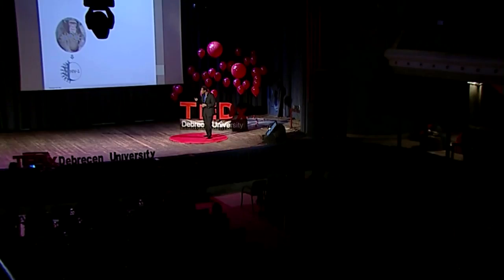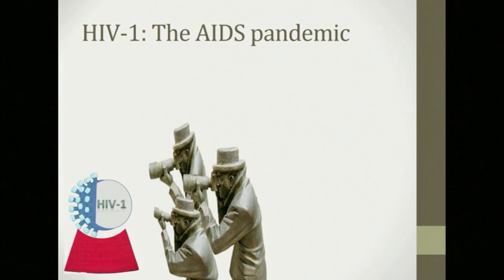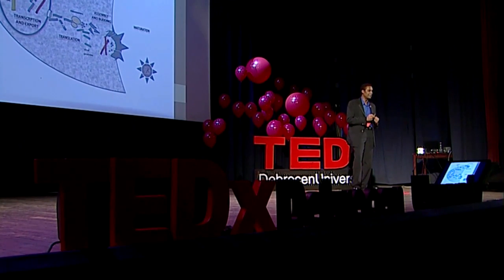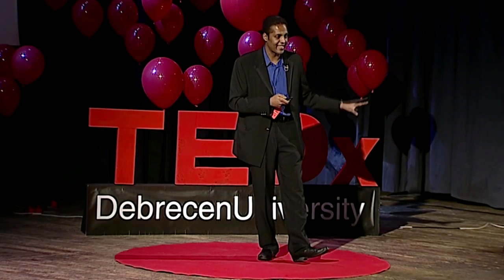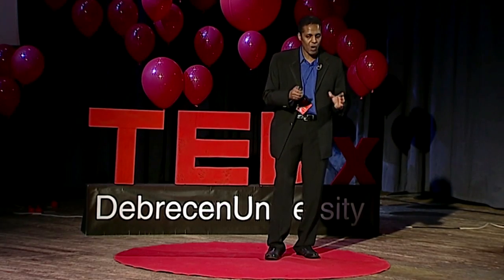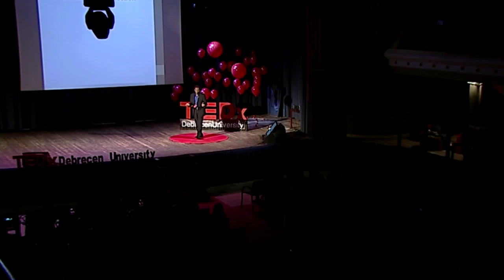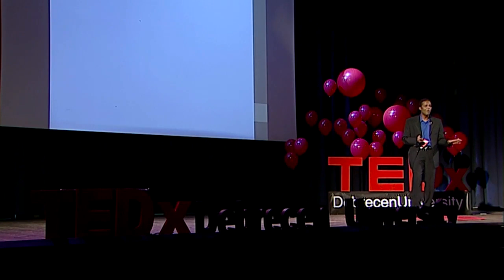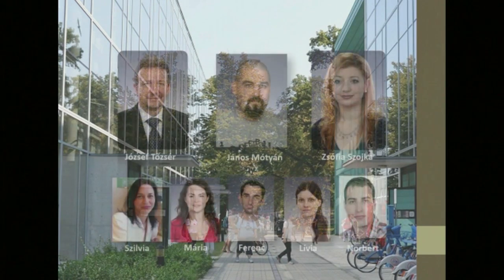The Forgotten Virus (HIV-2) | Mohamed Mahdi | TEDxDebrecenUniversity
In his TEDx talk, Dr. Mahdi will introduce this lesser known type of HIV and its significance in the race to stop AIDS.

Mohamed Mahdi, 37, Sudan

After graduating as a medical doctor from the University of Debrecen in 2004, he gained a postgraduate
degree in Public Health and Preventive Medicine. After training in infectious diseases, his fascination
with the human immunodeficiency virus led him to pursue a career in academic medicine, particularly in
the field of retroviruses, in which he has currently achieved a PhD degree in HIV. His research is focused
on studying the susceptibility of HIV to antiretroviral drugs, in addition to exploring new therapeutic
potentials that may help tackle the viral infectivity and the long standing AIDS pandemic. Along with his
supervisor Prof. József Tőzsér, he has proudly established a prominent HIV research group in Hungary, a
group that is steadily expanding, with the aid of new enthusiast medical and doctoral students.